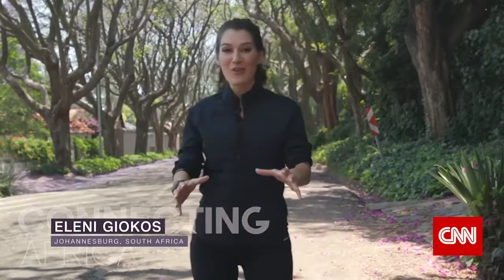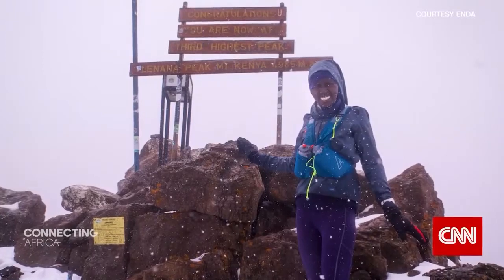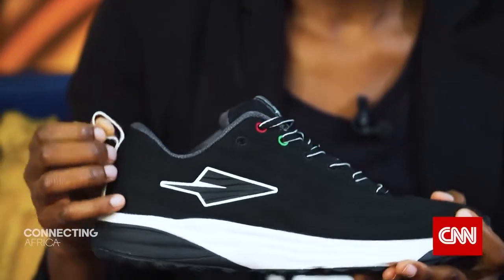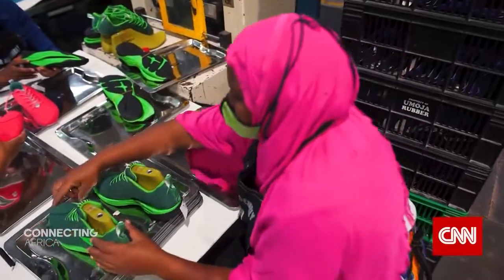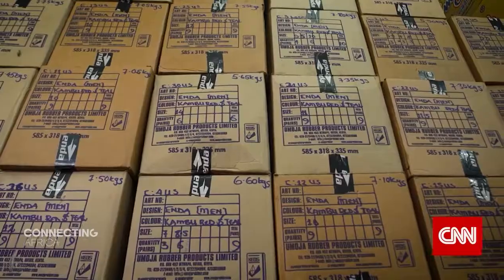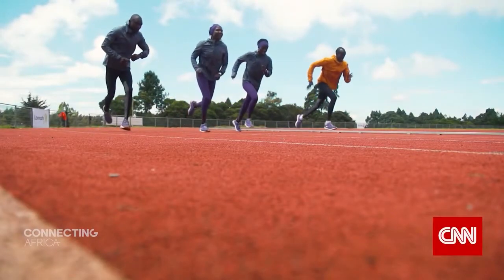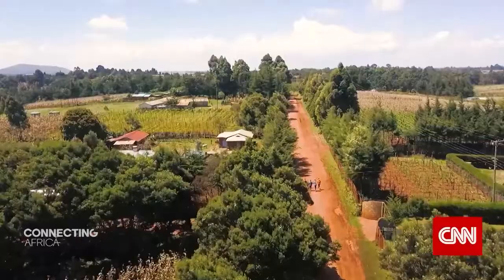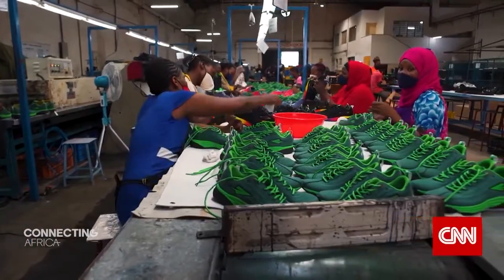Enda Shoes part 2. Kenya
The first running shoes not just in Africa but made in Africa.